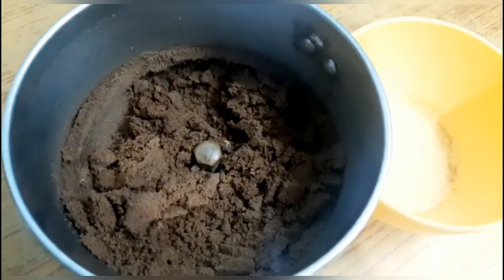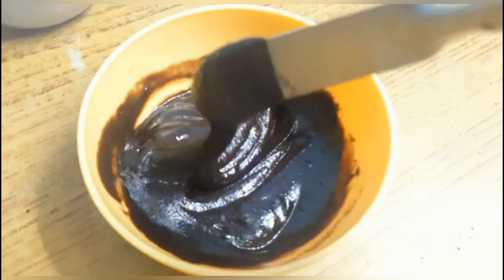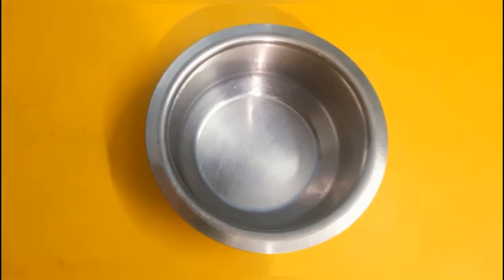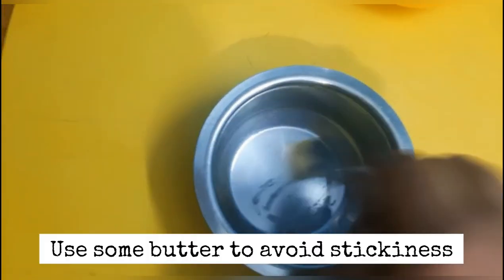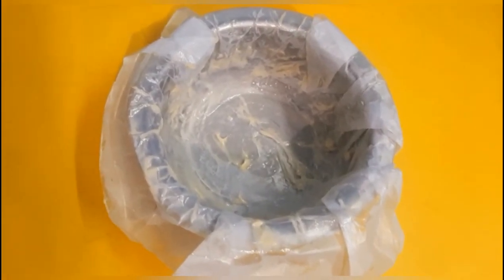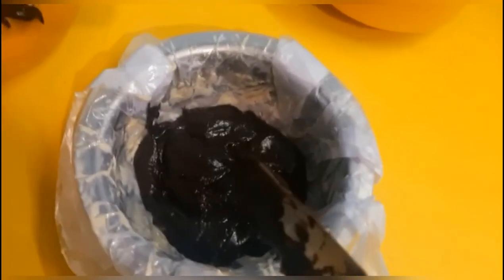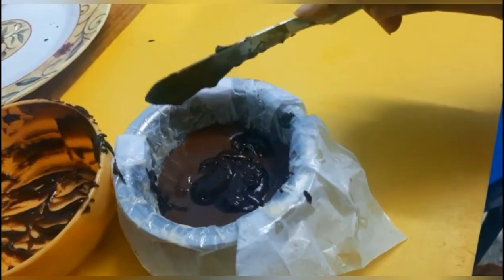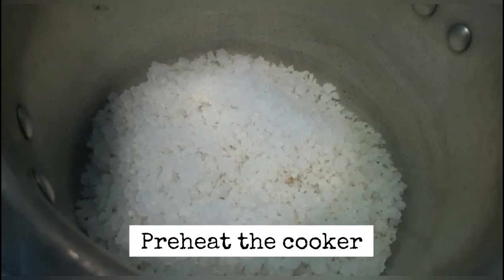Just 3 Ingredients Choco Lava Cake Recipe in Tamil 😱| Oreo Chocolate Cake Recipe | Chocolate Dessert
How to make cake at home | Home made Dominos Lava Cake with just 3 ingredients !!! Best Lockdown Recipe and an easy evening snack for cake lovers.Yummy and quick Recipe
1.Oreo Biscuit
2.Milk
3.Chocolate

Contact/Queries 📱🎬
DM @Instagram: